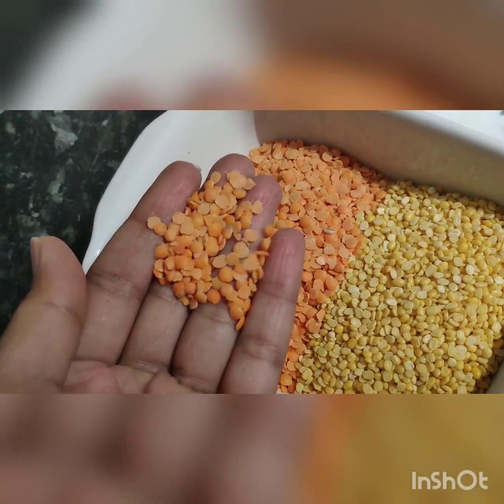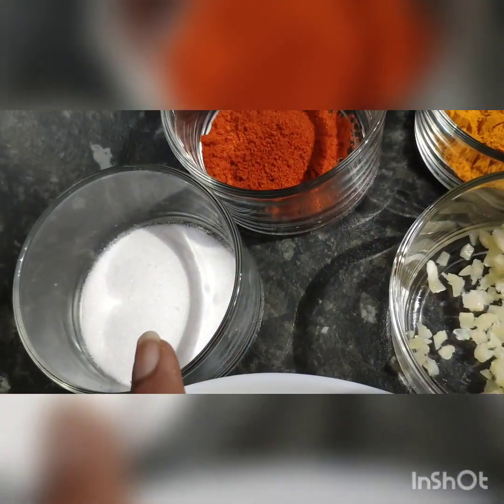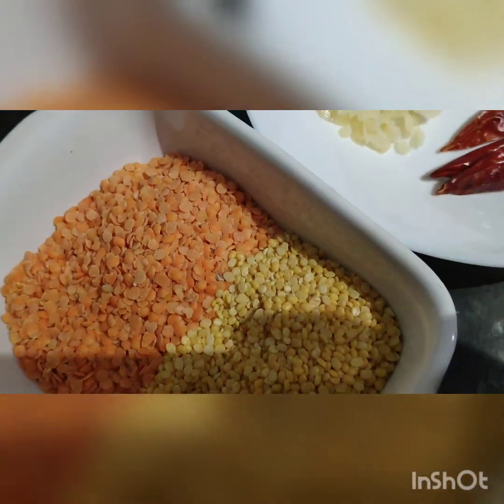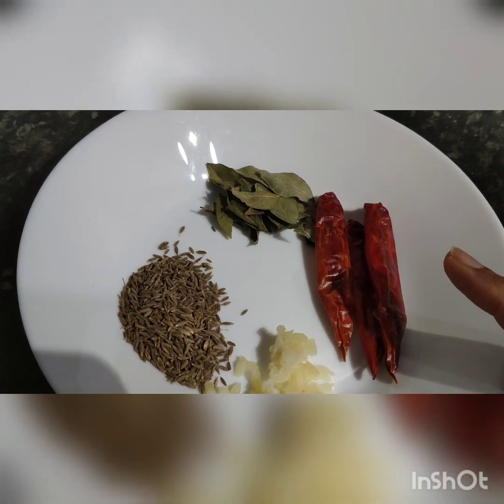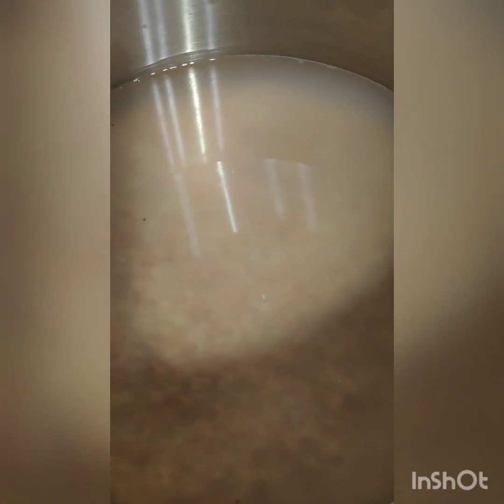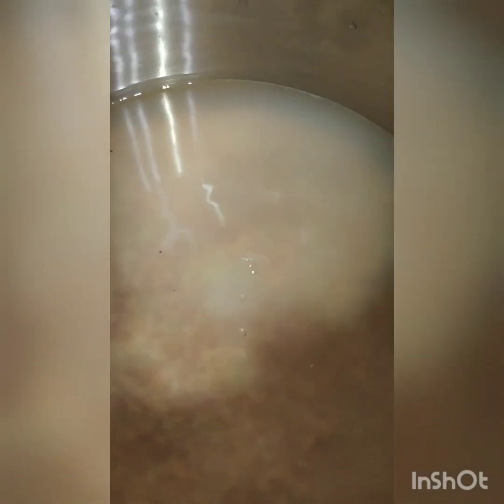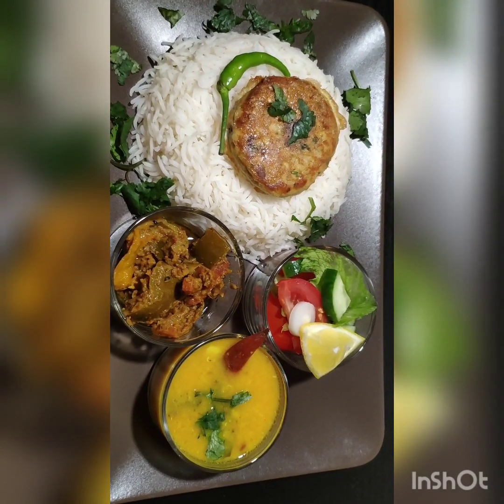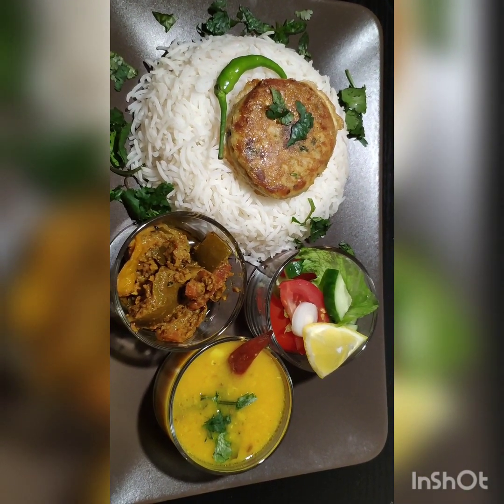Tarka dal recipe | Daal | Mong Dal| Lentil Curry | Tadka dal recipe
Tarka dal recipe

Ingredients:
Red Lentil (Masoor dal) 1 cup
Yellow Lentil ( mong dal) 3/4 th cup
chopped garlic 1 tsp
red chili powder 1/4 th tsp
water approx 4 cups
Tarka Ingredients :
Oil 1/2 cup
Whole red chilies 3-4

Directions :
soak lentils for 15 - 2o mins then add lentils, garlic , red chili , turmeric , and salt in water , let cook for 15 to 20 mins , once they are tender prepare tarka , for tarka fry some garlic in oil , when its brown add cumin , curry leaves and whole red chilies in it , let cook for a min and pour over dal , your yellow lentil curry is ready .
any queries please don't hesitate to ask.